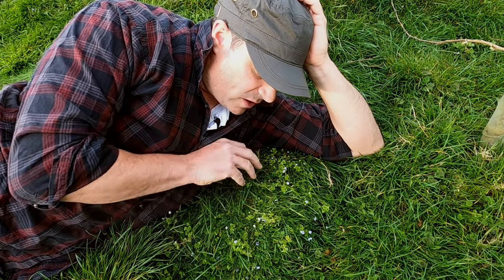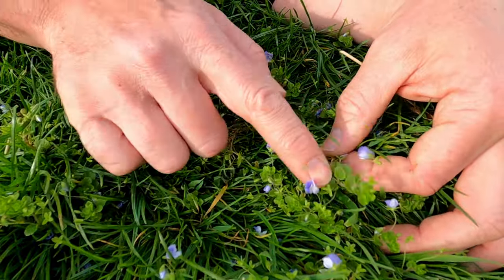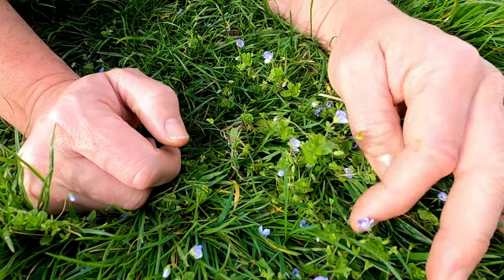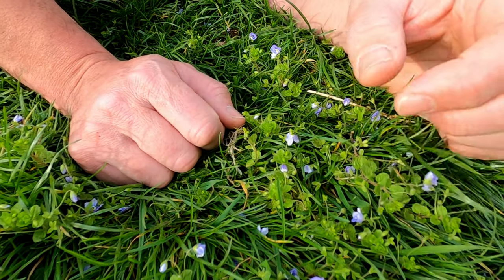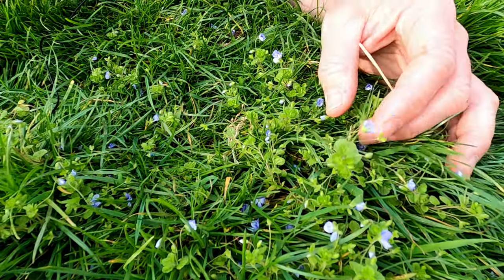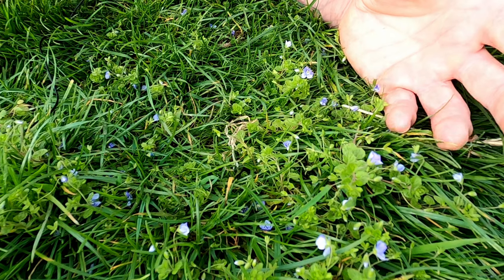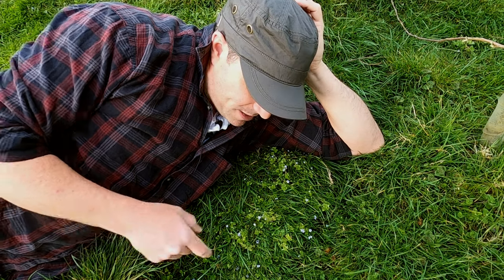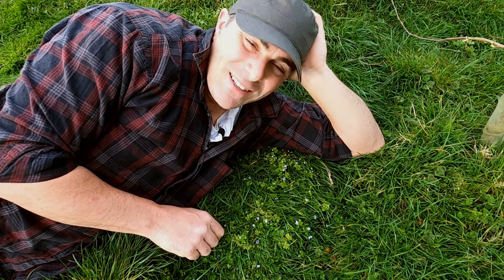Speedwell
Speedwell (Veronica sp.) - with nearly 24 species of Speedwell in the British Isles is an easy one to find.
This is a surprisingly beautiful, yet small, common flower - well worth a closer look.